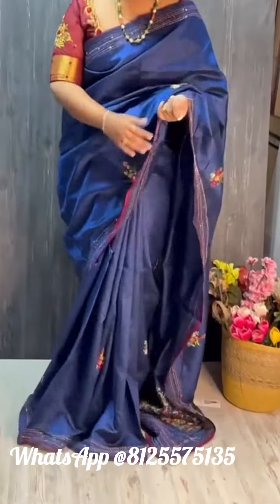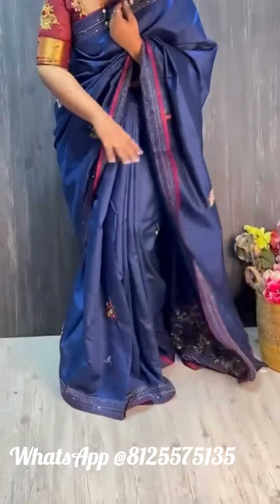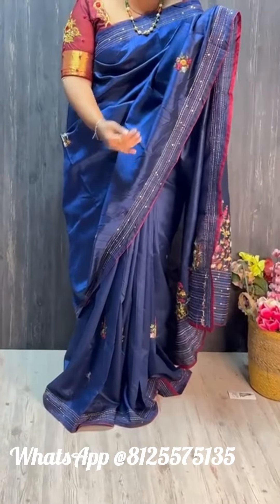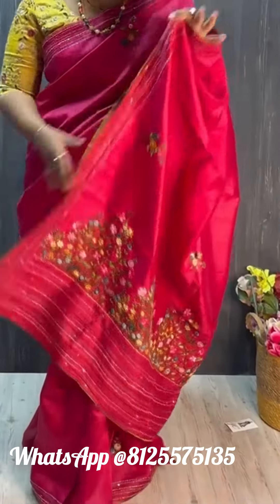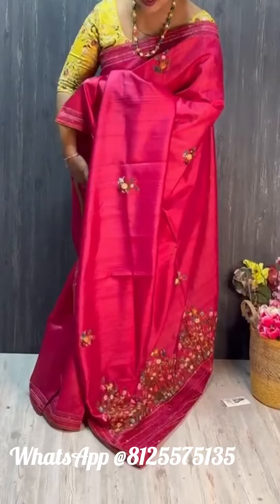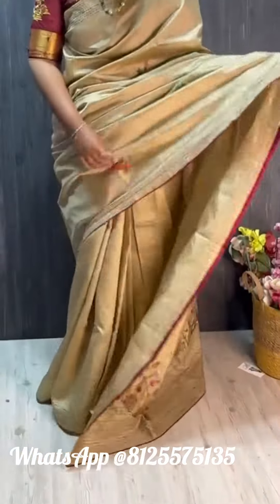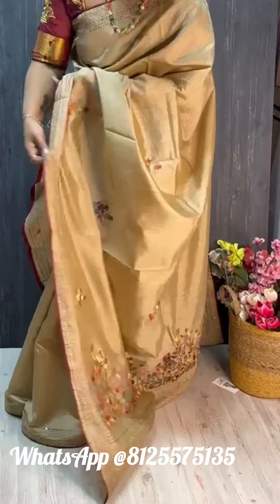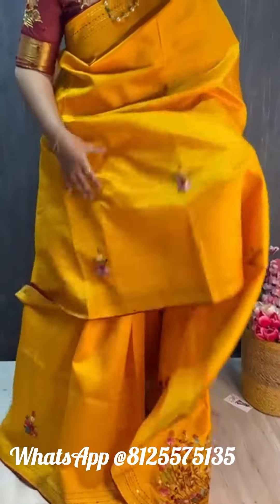Tusser sarees with french knot embroidery work sarees WhatsApp @8125575135 // soft tusser silk saree